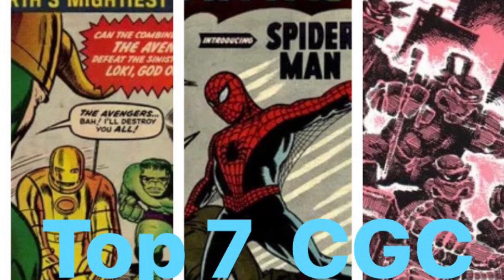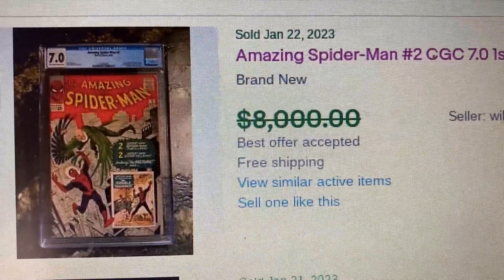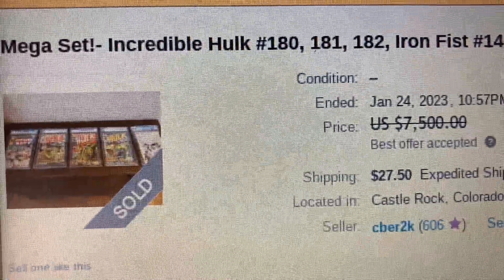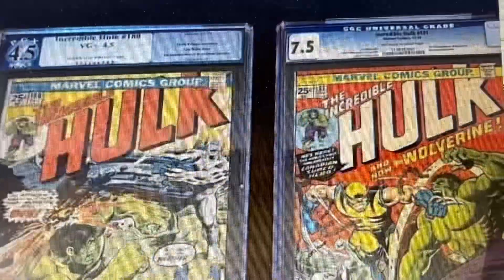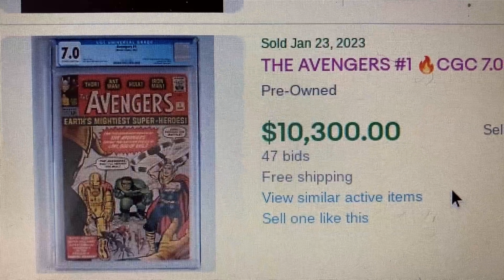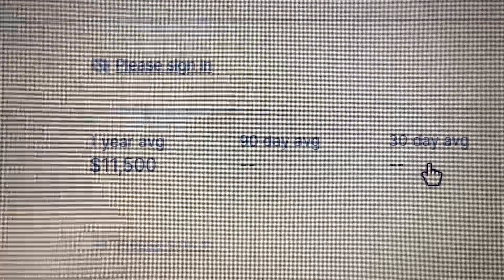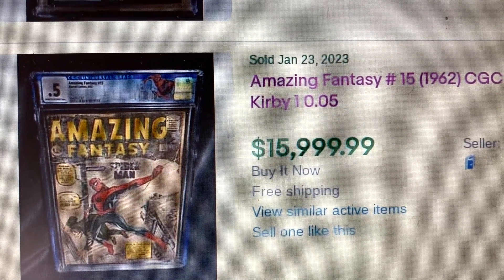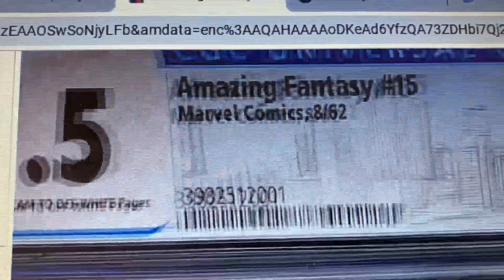Top 7 Highest CGC comic books sold on ebay for the week of January 22 to 28, 2023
Comic book collector and investor